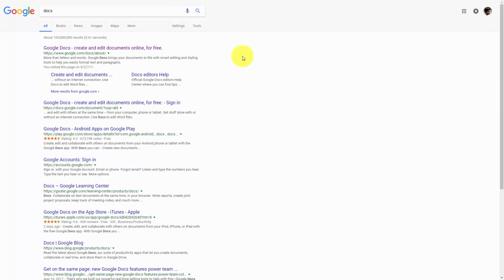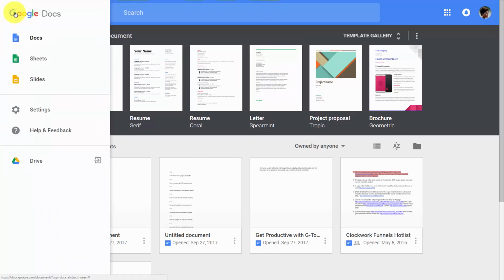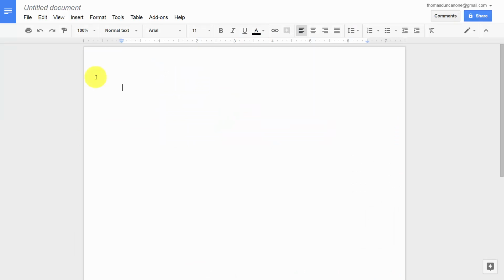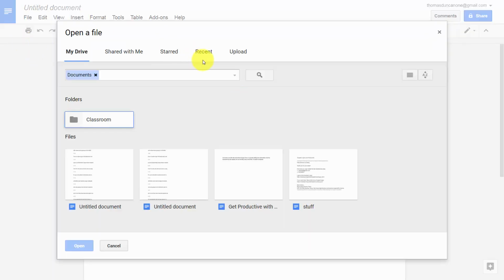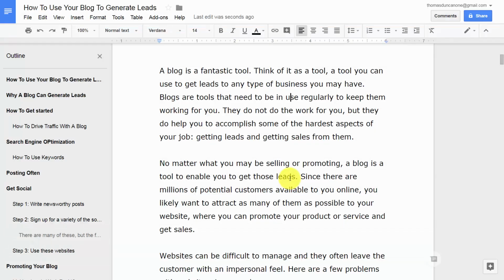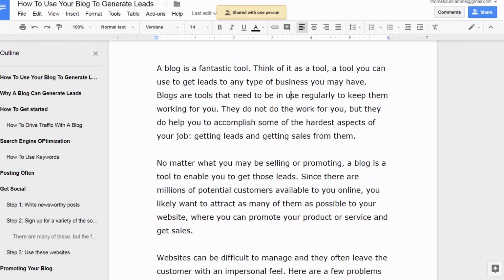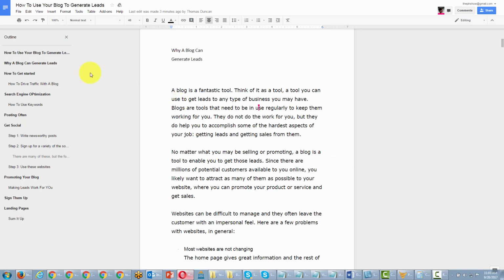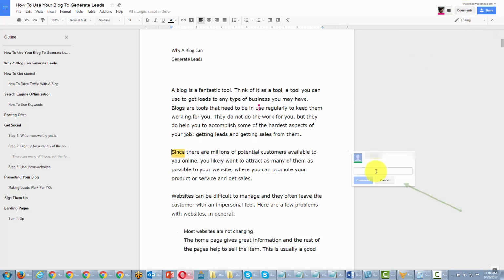0008 Google Docs Basic Collaboration and Microsoft Word Import